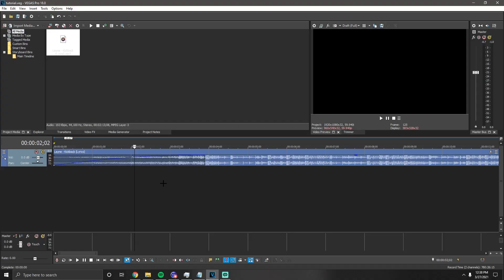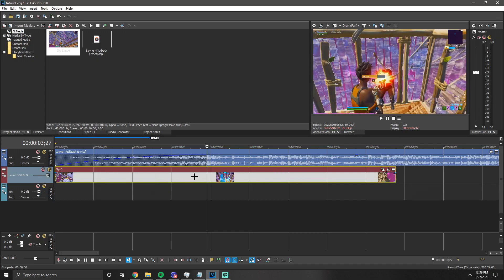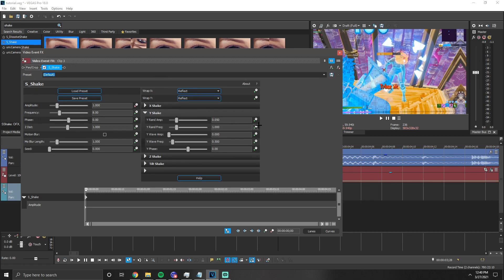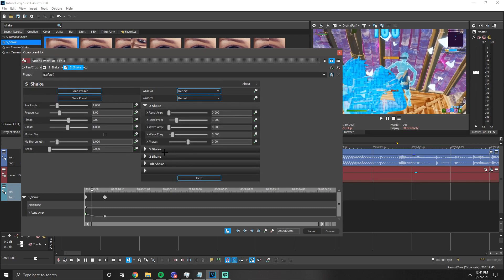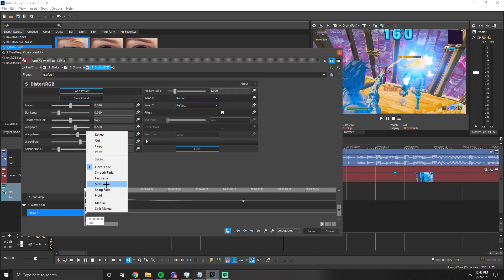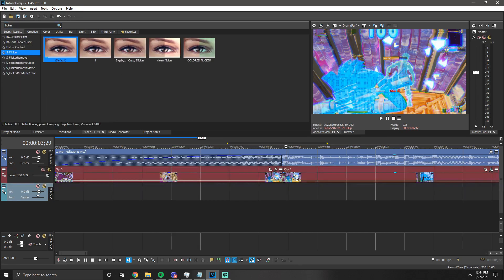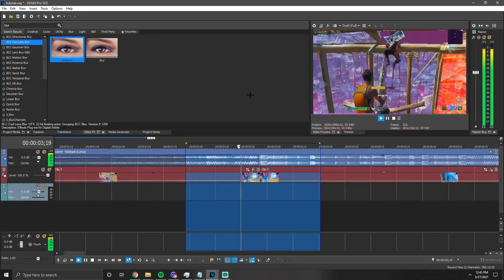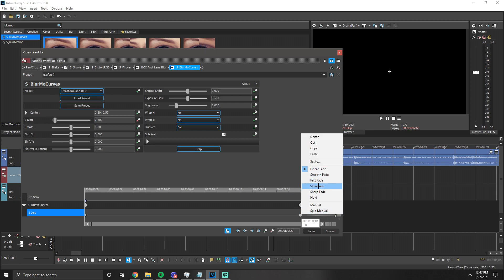How to make Fortnite Highlight Kill Effects (Beginners) (Vegas Pro)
Plugins needed : Sapphire, BCC.

Glow animations
tmotty
lmgk intro tutorial
how to edit lmgk intro
how to edit cinematic intro fortnite
how to edit numpy intro
how to edit numby intro
how to edit like lmgk premiere pro
how to do underwater sound effect in premiere
How to add a social media logo
how to add twitter logo
how to add insta logo
how to add twitter logo to fortnite video
how to add twitter logo to fortnite montage
how to add twitter logo to fortnite highlight video
how to add twitter logo to highlight video
how to add insta logo to fortnite video
how to add insta logo to fortnite montage
how to add insta logo to fortnite highlight video
how to add insta logo to highlight video
120fps
60fps
144fps
240fps
best recording settings
best render settings
best render settings premiere pro
best render settings after effects
best render settings sony vegas
best recording settings obs
best recording settings shadowplay
best recording settings nvidia highlights
best recording settings amd adrenaline
best recording settings amd relive
how to get rsmb
how to get twixtor plugin
slow mo effect tutorial
velocity tutorial
speed ramp tutorial
how to slow down clip
how to slow mo clip
slow mo effect tutorial fortnite
velocity tutorial fortnite
speed ramp tutorial fortnite
how to slow down clip fortnite
how to slow mo clip fortnite
How to edit like Devour Yarn
Devour yarn shockwave effect
Shockwave effect
Tutorial
How to edit like a pro
How to edit like Crow
Crow x Teqniqe Edit Pack
How to edit like lmgk
RGB Effect tutorial
Rgb split effect
frame split
lmgk intro tutorial
color shift effect tutorial
Audio Transition
Song Transition
Song Stutter
Song Stutter
Song Stutter Tutorial
Song Stutter Tutorial
Color Correction
The Best Color Correction
How To Make The Best Color Correction
Color Correction Tutorial
Player Split Effect
Screen Split Effect
Tutorial Player Split Effect
Tutorial Screen Split Effect
How To Player Split Effect
How To Screen Split Effect
Render Settings
1440p60
2160p60
4K
Best Render Settings
Pre Shake Tutorial
Shake
Y-Shake Tutorial
Pre Shake
Y-Shake
How To Edit Like Penguin
PenguinVFX
Penguin Red Glow
Red Glow Effects
Tutorial